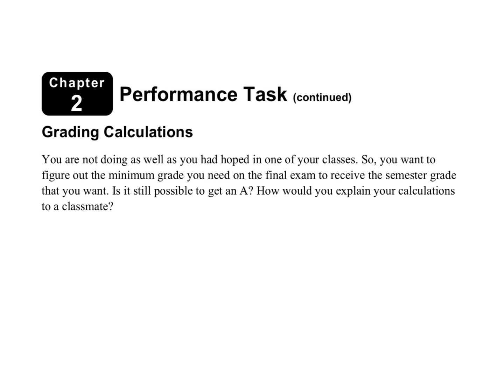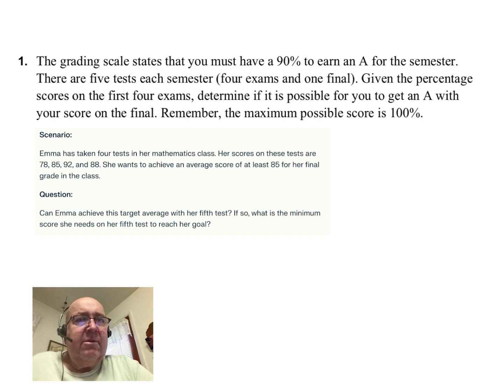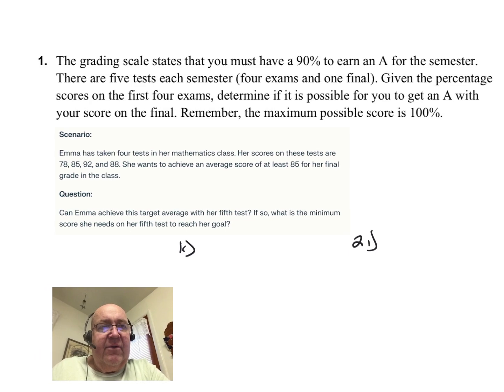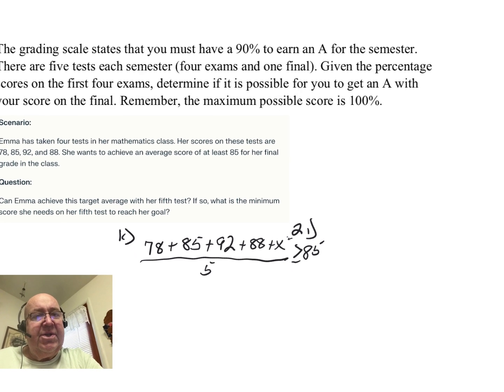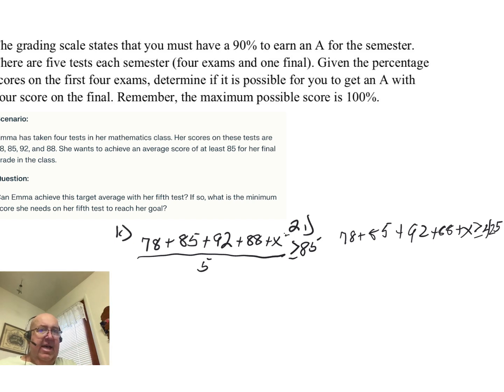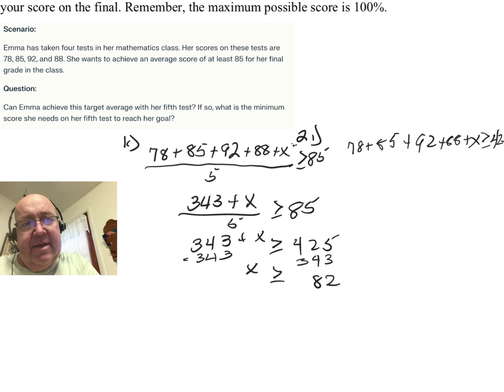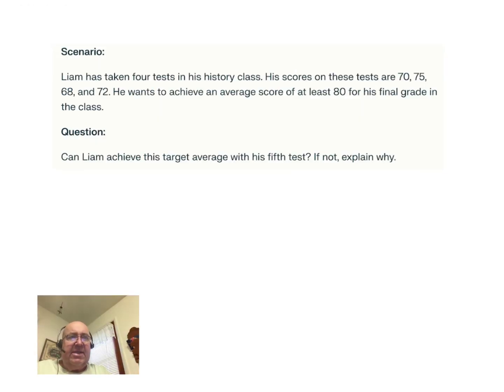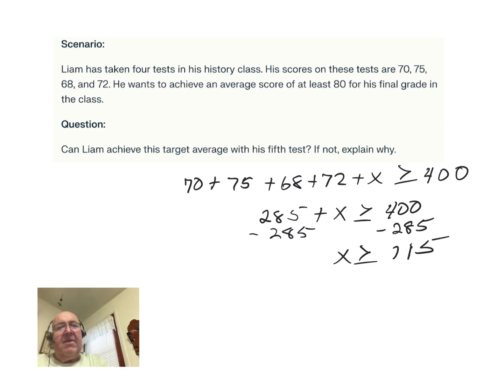Chapter 2 Performance Task Tips